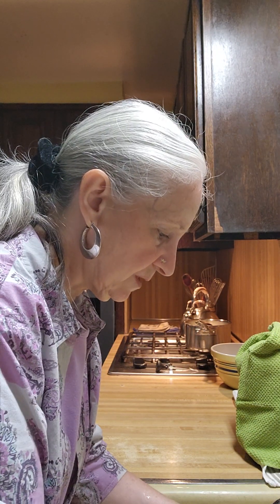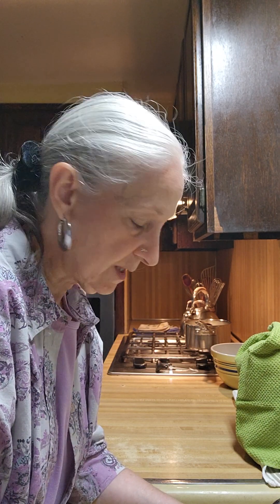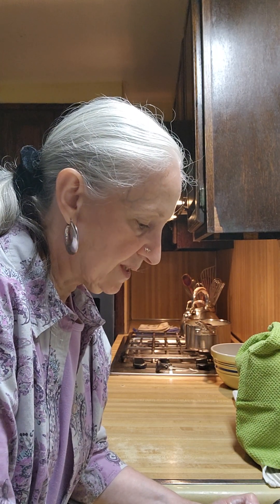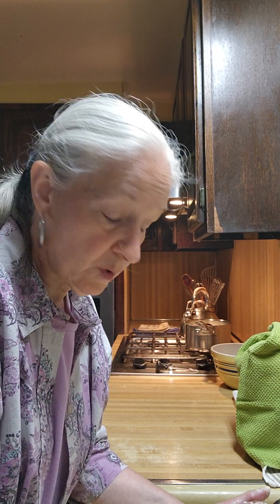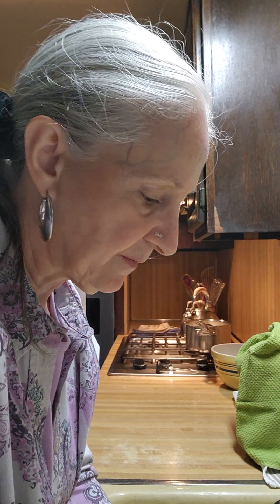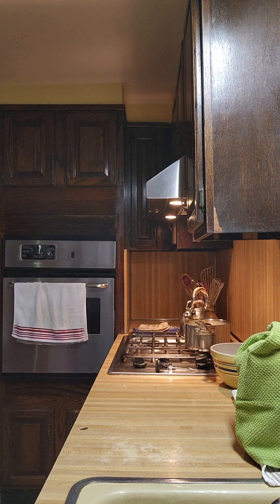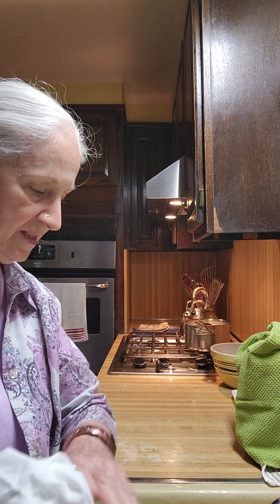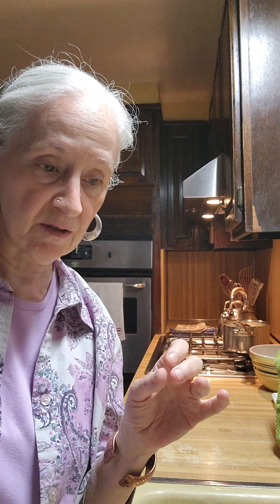How to clean brass naturally